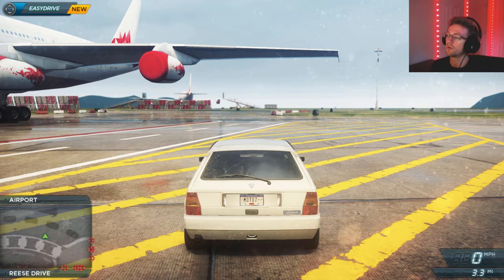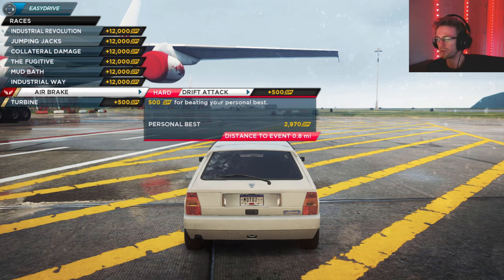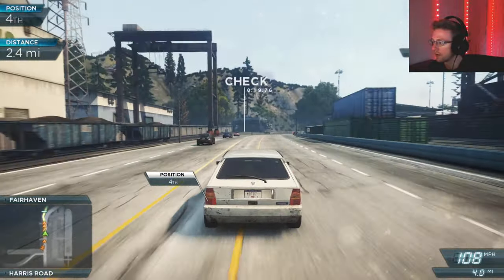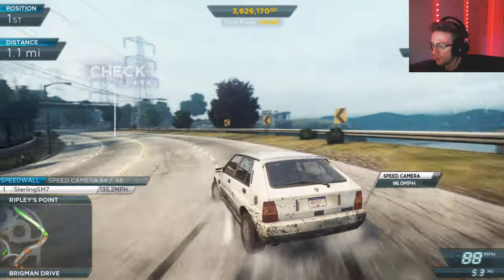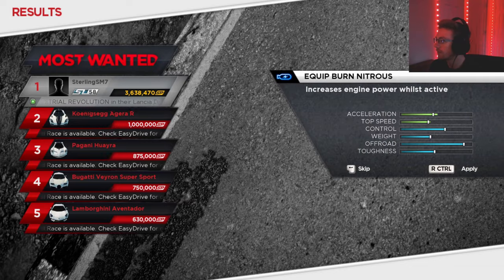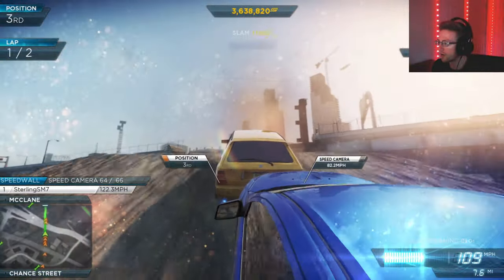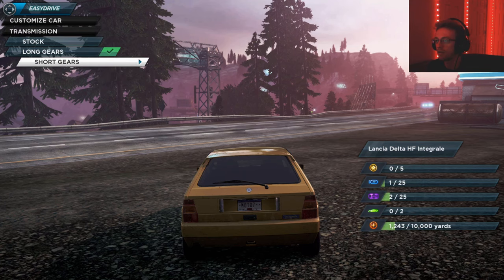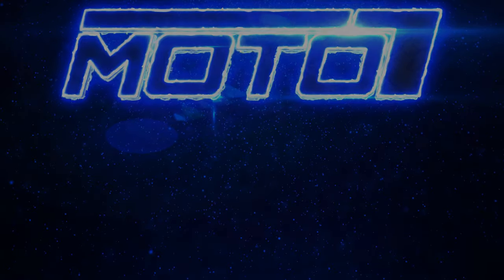THE HOT HATCH! | NFS: Most Wanted (2012) - Part 25 | Lancia Delta HF Integrale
Hello everyone! Welcome back to NFS: Most Wanted (2012)! In this episode, we are racing with the Lancia Delta HF Integrale.

It really helps the channel and I really appreciate it!